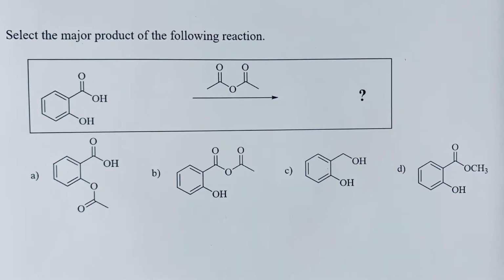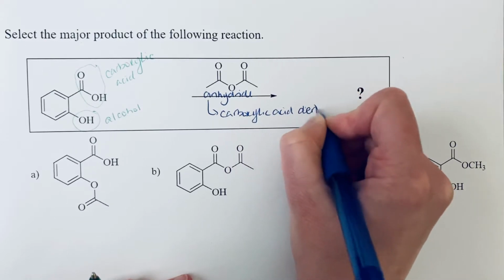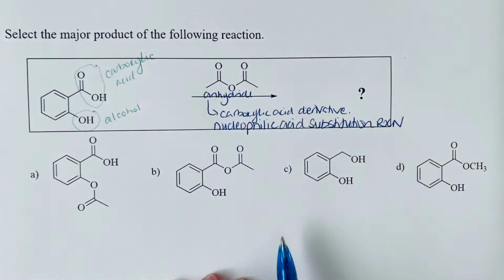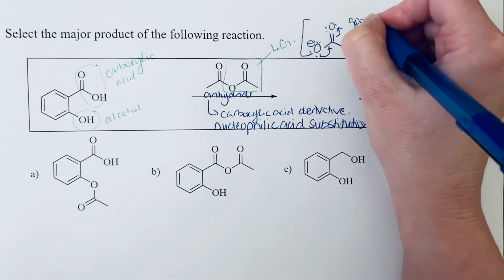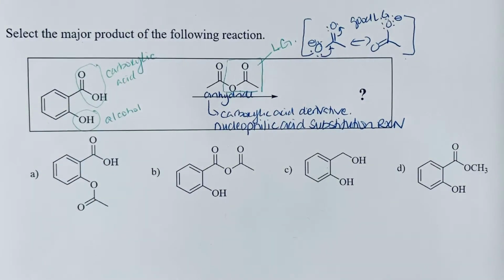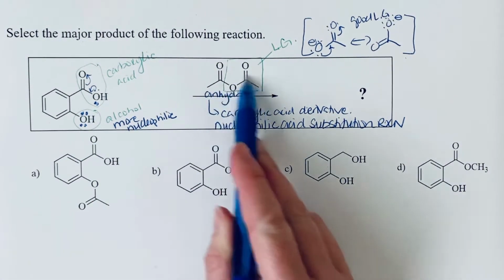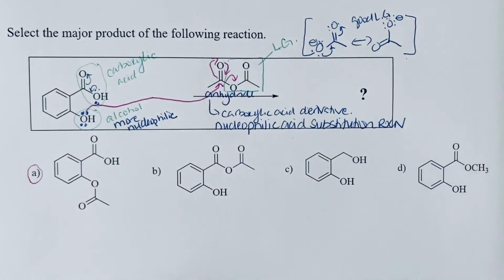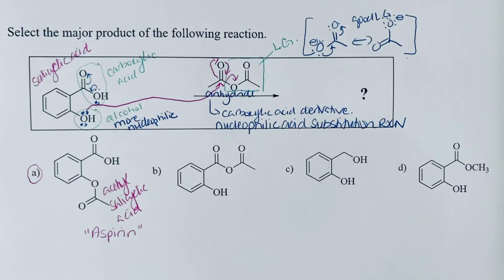Acylation using an anhydride example